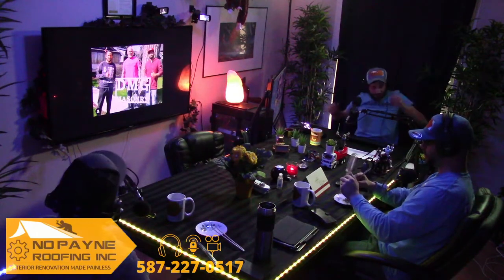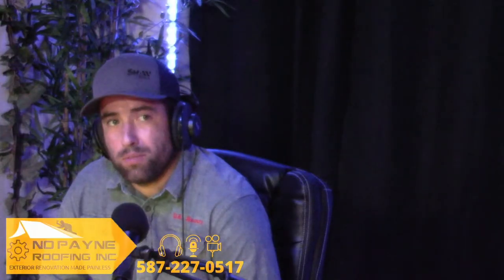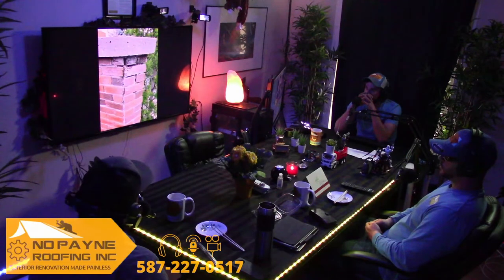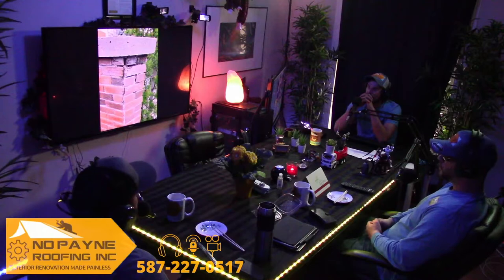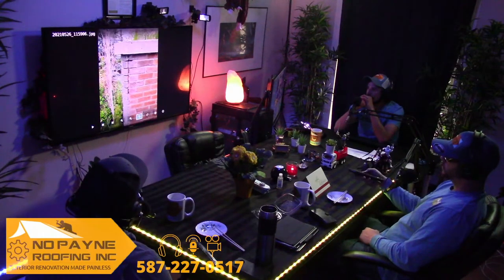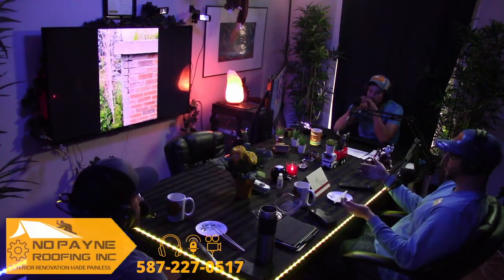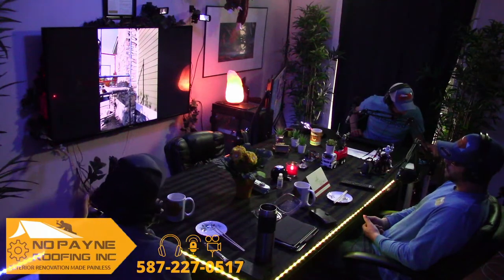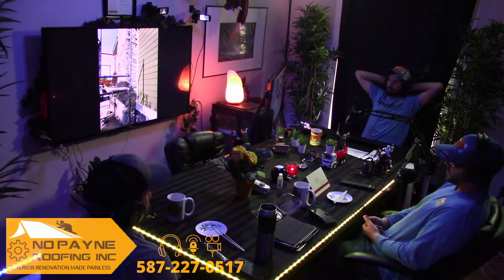Get Rocked With A-masonry Advice! FEAT. DMG MASONRY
Watch me eat our surprise sponsors local artisan Olives ( Angela's Artisan Olives ) While we talk about AMASRONLY masonry tips and tricks with DMG Masonry